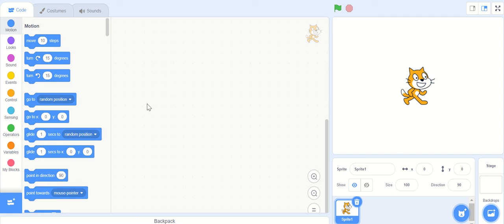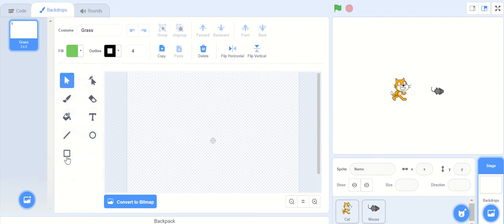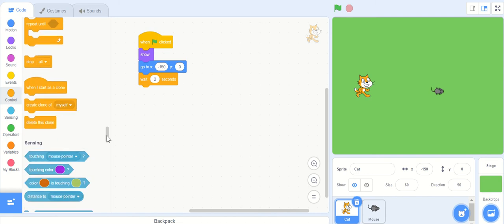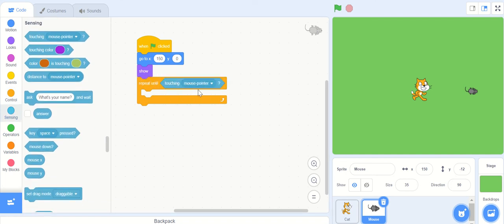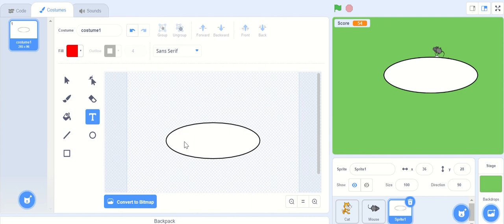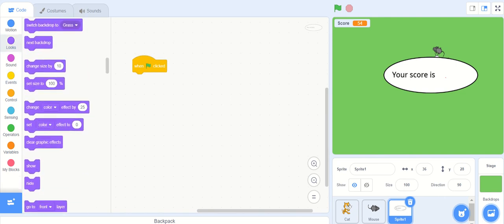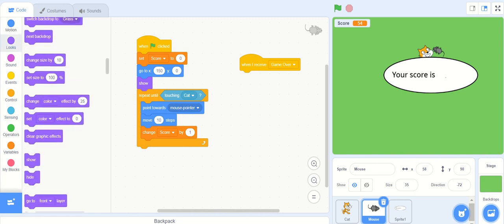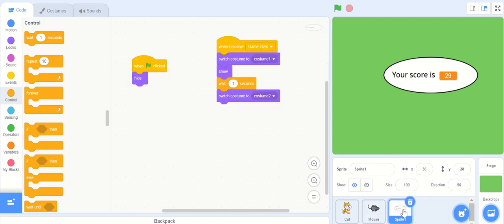Scratch Tutorial | Cat and Mouse